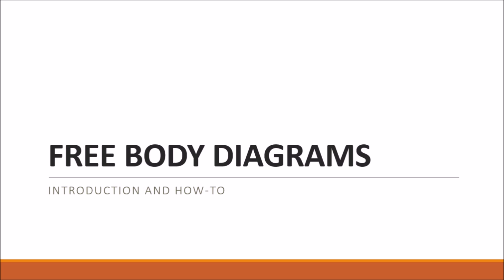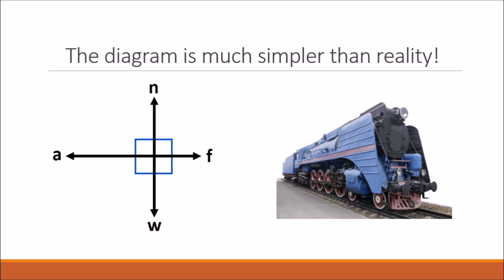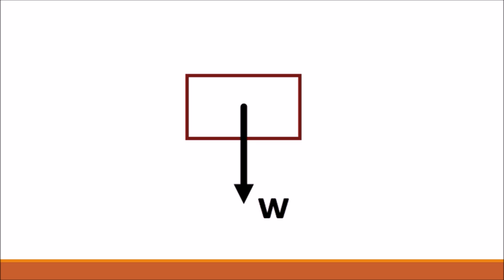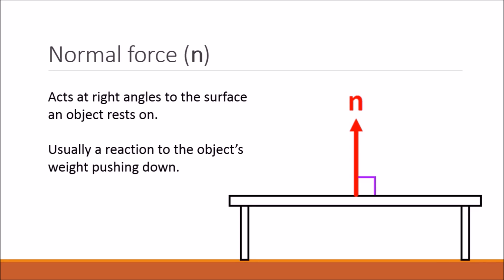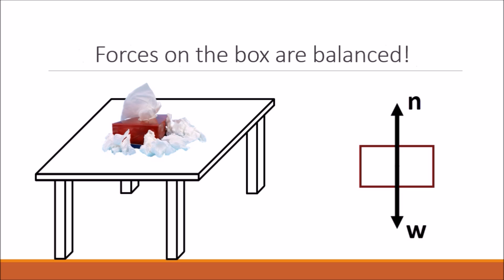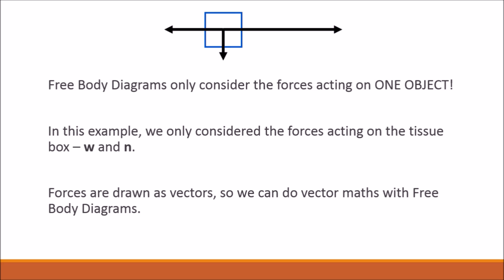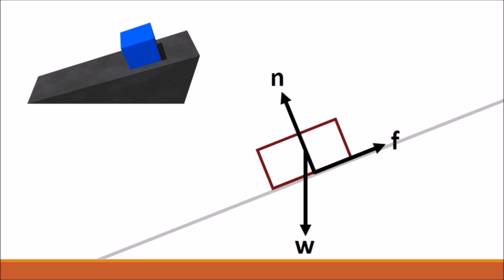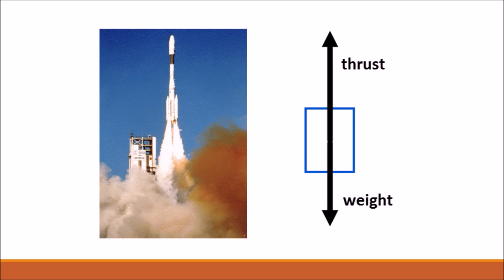Free Body Diagrams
A quick introduction to free body diagrams, suitable for global audiences. Uses simple mathematical symbols, e.g. W for weight.